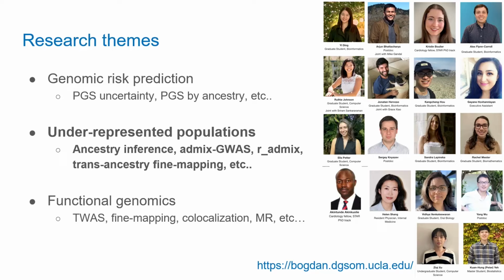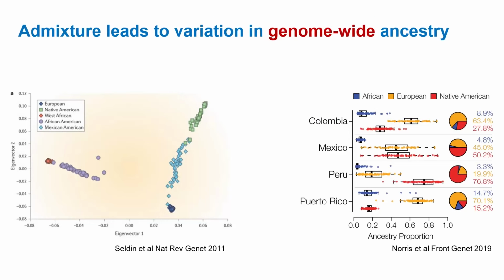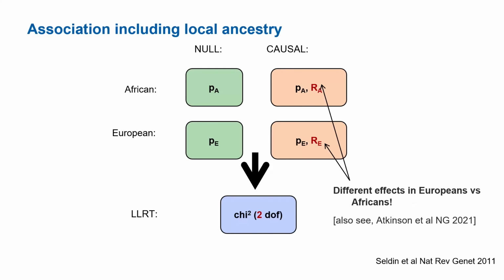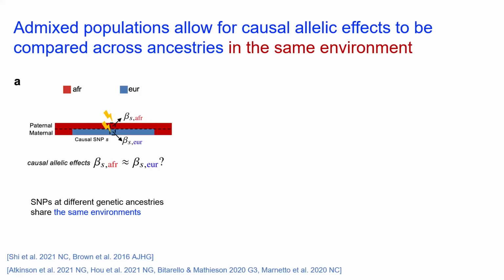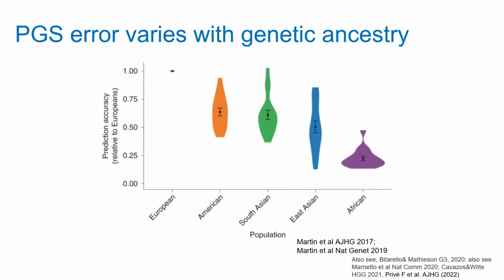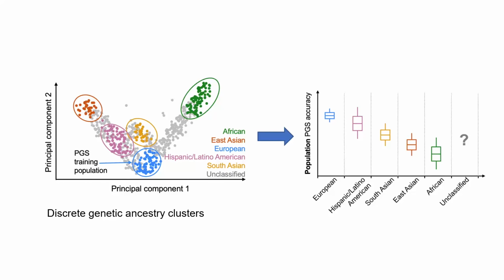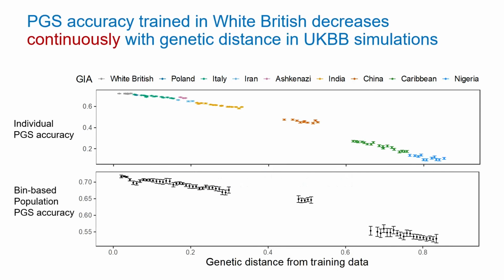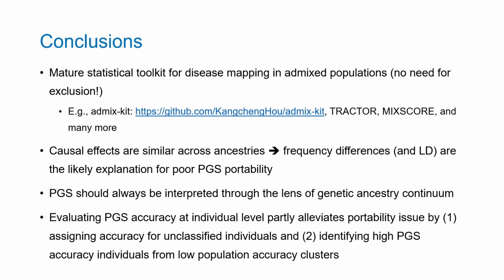Michigan Biostatistics Presents: Bogdan Pasaniuc, PhD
Presenter: Bogdan Pasaniuc, PhD
Associate Professor of Computational Medicine; Human Genetics; Pathology and Laboratory Medicine
UCLA

Presentation Date: November 10, 2022

Title: Computational methods for the inclusion of admixed populations in genomics research.

Abstract: Individuals with recent ancestries from multiple continental sources such as African Americans and/or Latino Americans have their genomes as a mosaic of segments of different ancestries. Such diversity in genetic ancestry raises unique challenges for genomics studies from disease mapping to equitable personalized medicine through polygenic score prediction. In this talk I will introduce new computational methods that leverage admixture to increase power for disease discovery and prediction. Unlike the existing paradigm that largely views genetic ancestry as a confounder, new methods can leverage admixture to provide unique insights into genetic architecture of human disease.